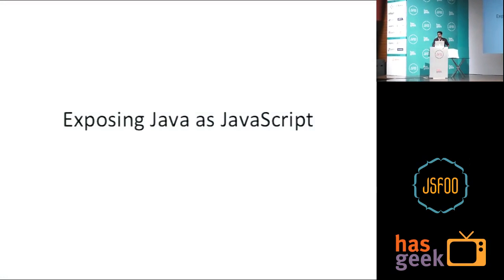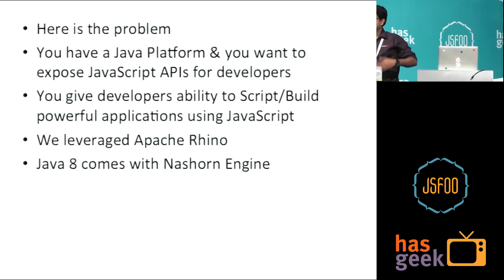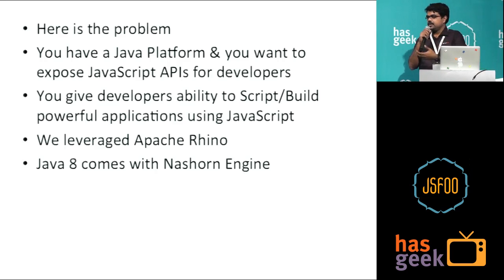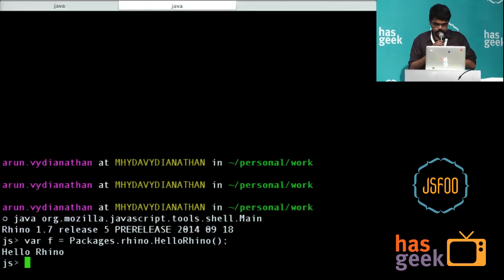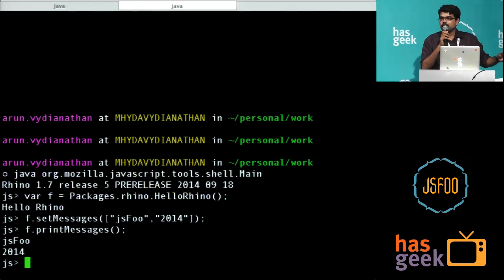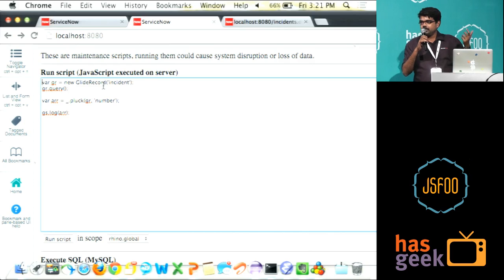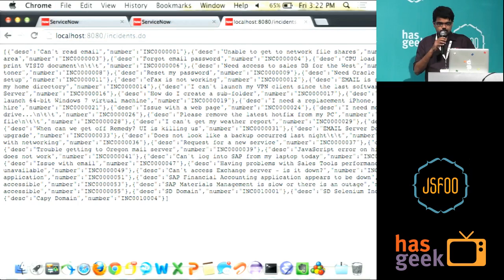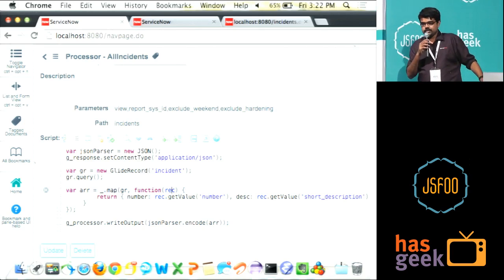[Flash Talk] Exposing Java as JavaScript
This is a flash talk about Java in a JavaScript conference.